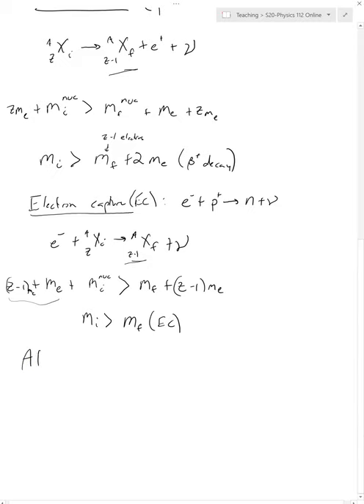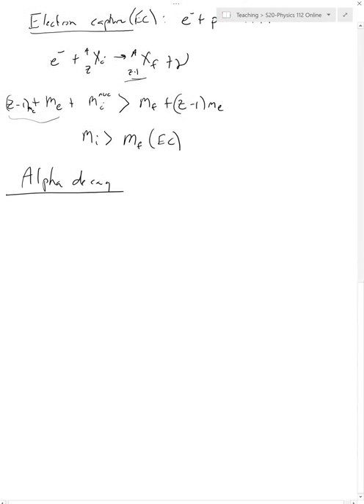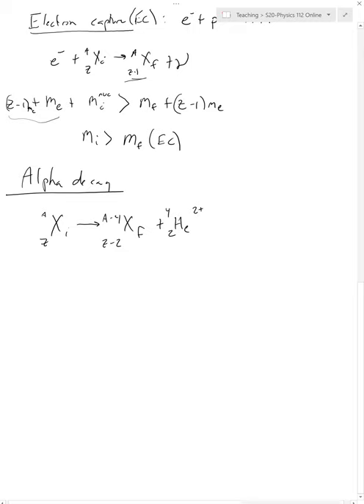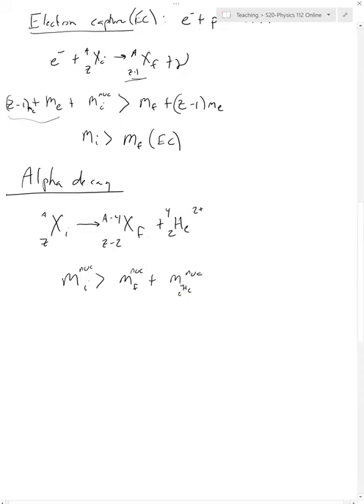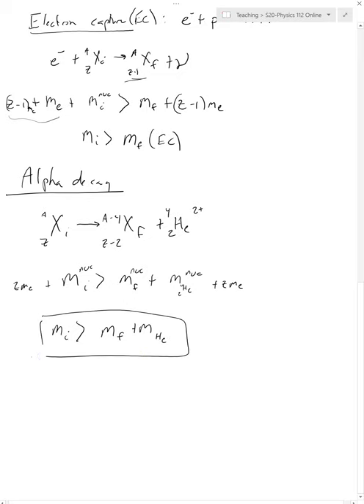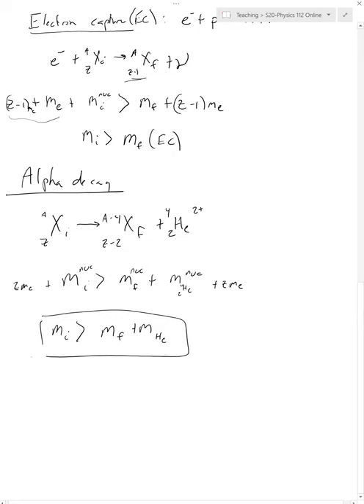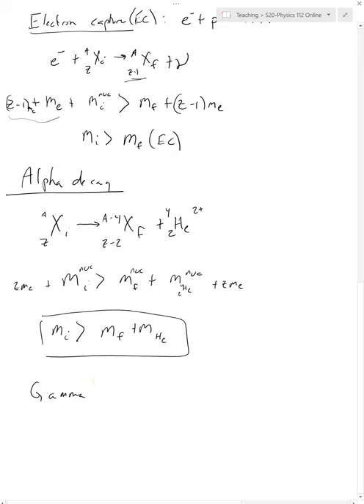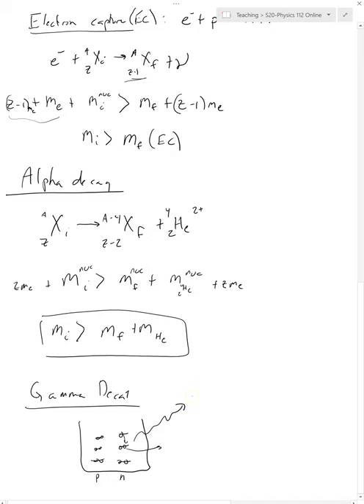Q14 Alpha Decay